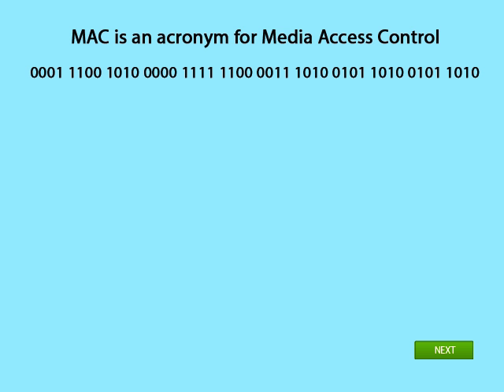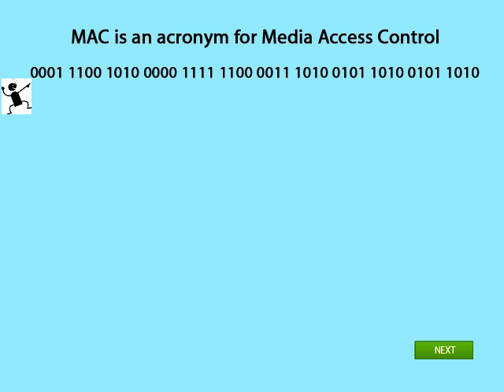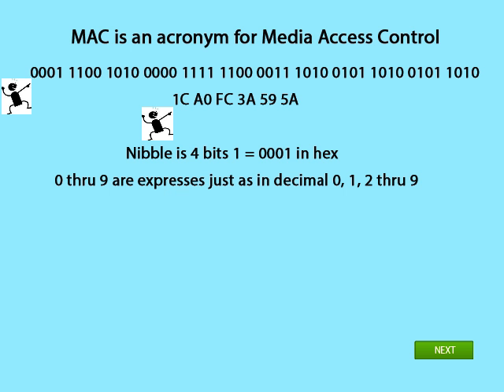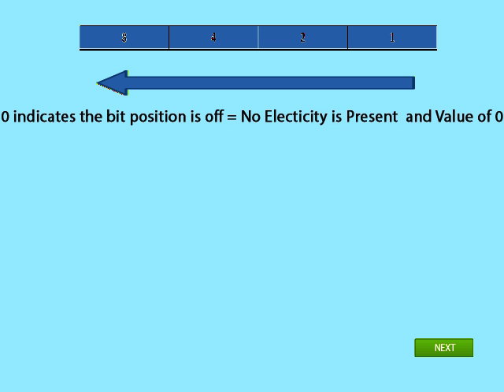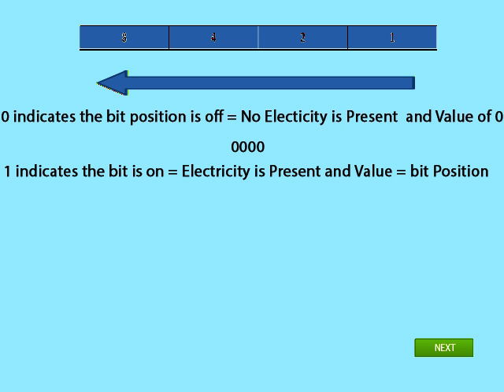THE MAC ADDRESS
Instructional CBI on a MAC address